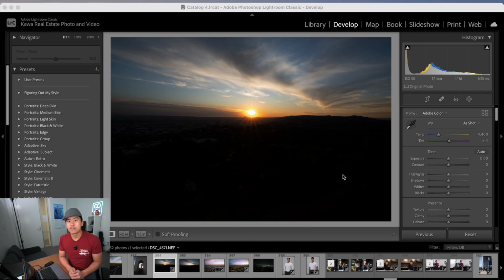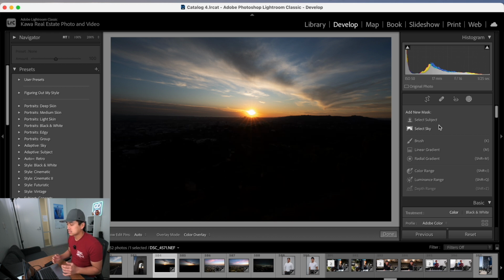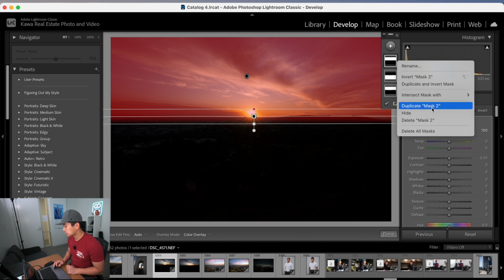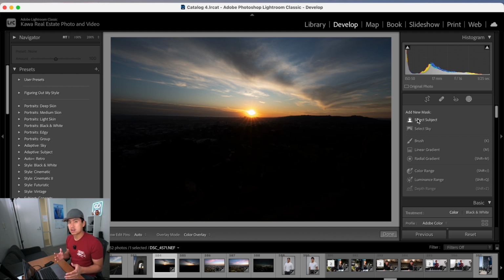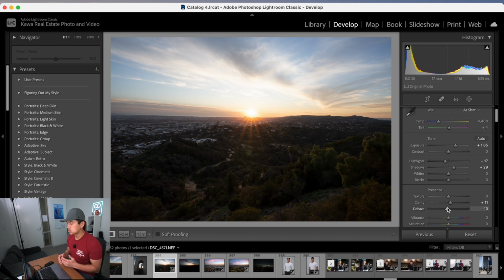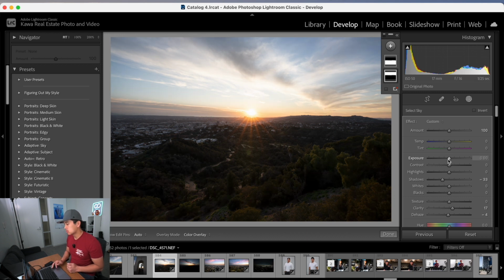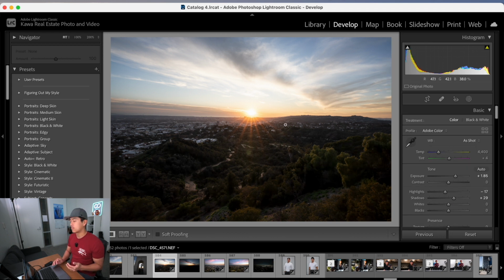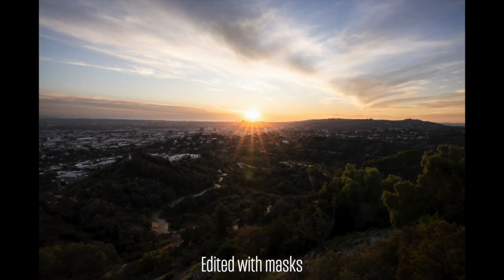Lightroom Editing Tool Solves THE MOST COMMON LANDSCAPE PHOTOGRAPHY PROBLEM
What's up y'all. We are back with another video, but today we're doing a landscape photography editing tutorial where I run through how to use masks in Adobe Lightroom to help enhance your landscape photography. Masks can help edit certain parts of the landscape and ensure that you're not globally editing the image all the time. It's helped my editing tremendously and can help you out too.

Cameras and Lenses:
Nikon Z 28mm f2.8
Nikon Z 14-30mm f4s
Nikon Z 17-28mm f2.8
Nikon Z 24-200mm f4-6.3
Nikon AF-S 200-500mm f5.6 VR

Backpacks:
Shimoda Action X30

Computer:14” MacBook Pro M1 Pro

L-Bracket for Nikon Z6:
Sunwayfoto Z6 L-Bracket

Filters:
B+W 3 Stop ND Filter
B+W 6 Stop ND Filter
B+W 10 Stop ND Filter

Video Gear:
DJI Mic